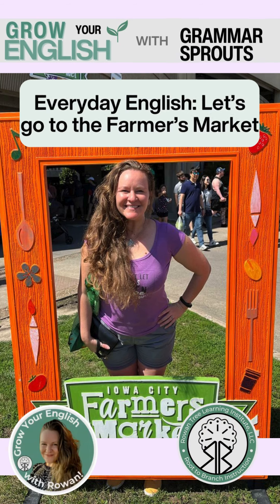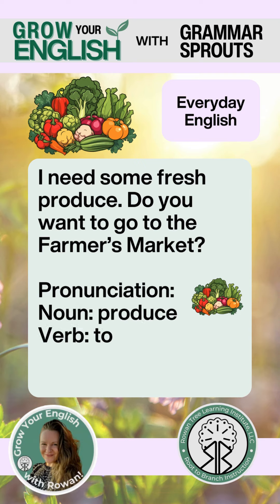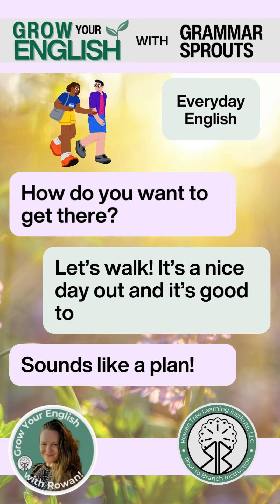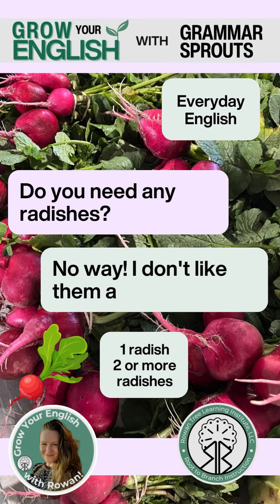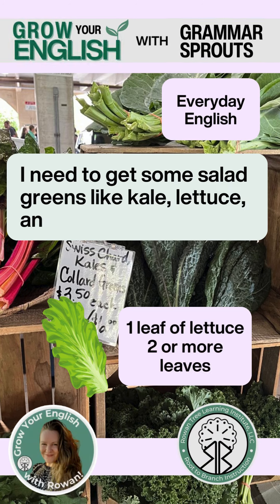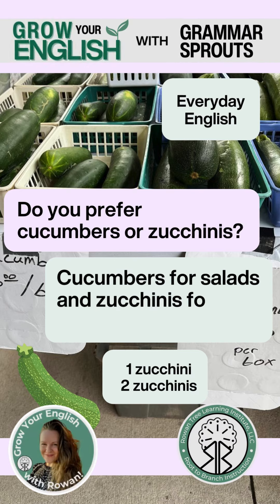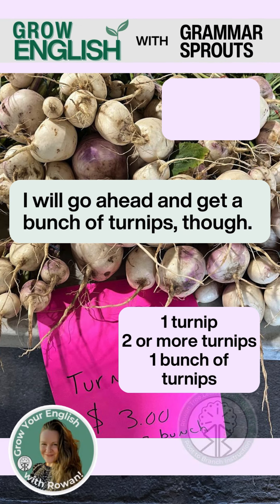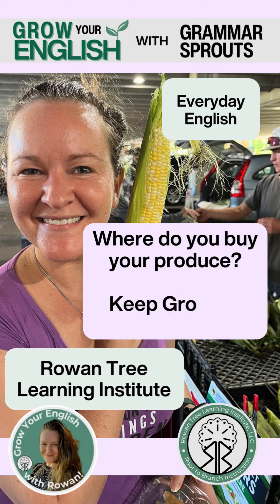Grow Your English: Let's Go to the Farmer's Market!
Do you like to go to the farmer's market to buy produce (fruits and vegetables)?
Learn useful vocabulary in English you can use on your next market visit!